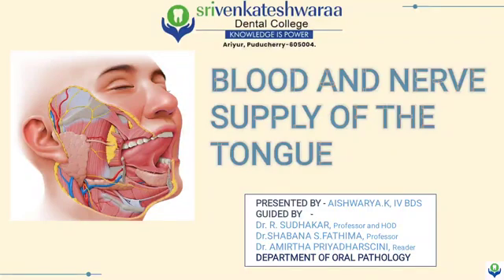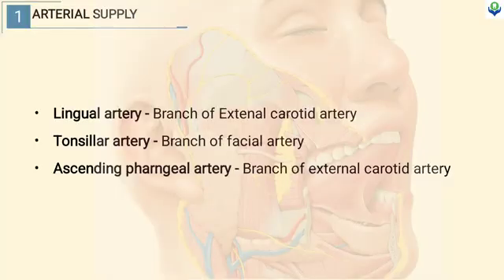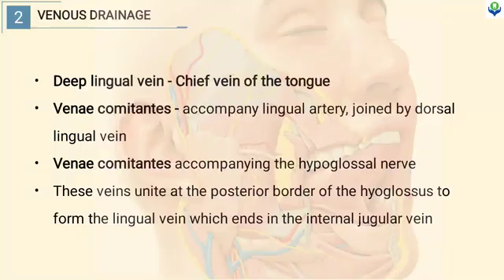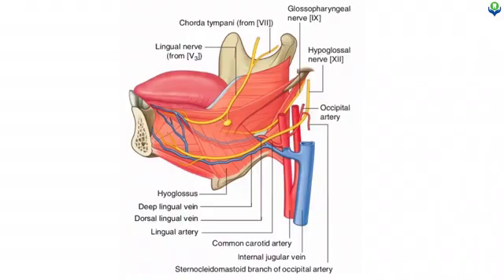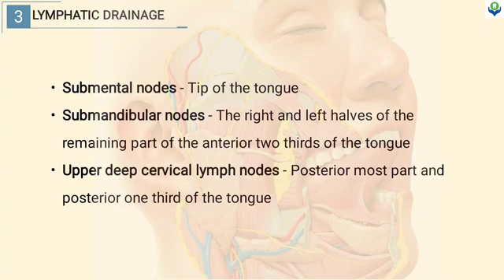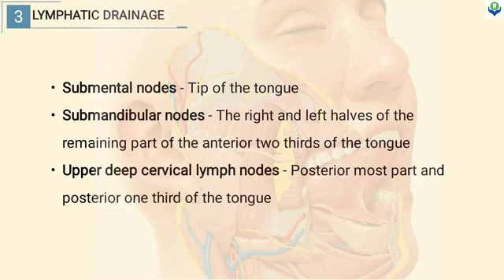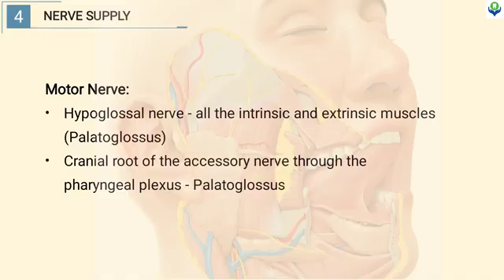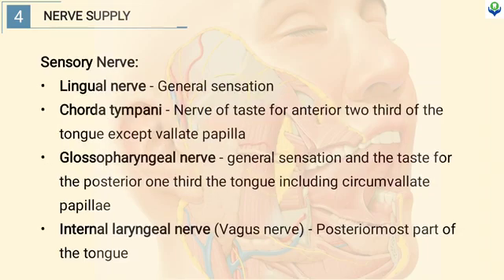21 January 2025